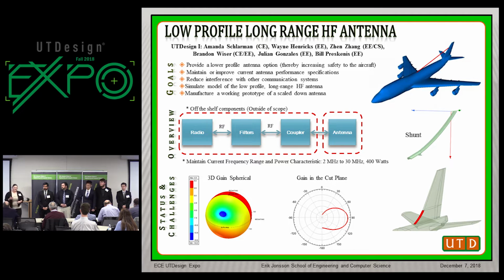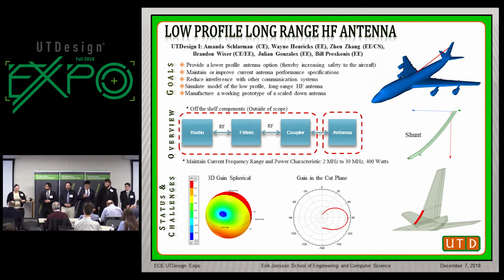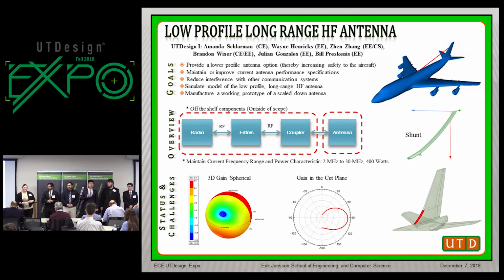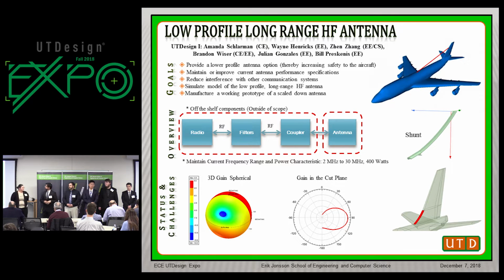Low Profile Long Range Antenna